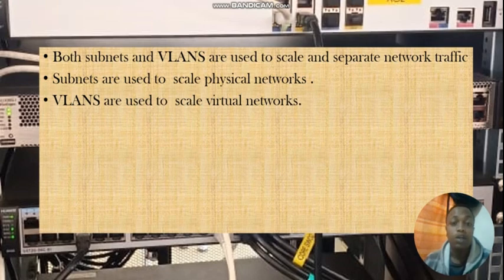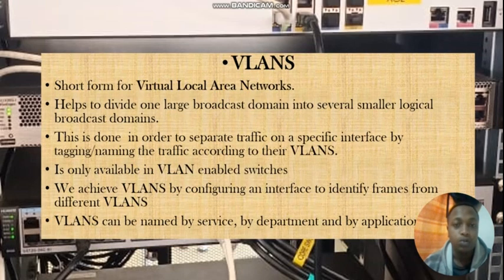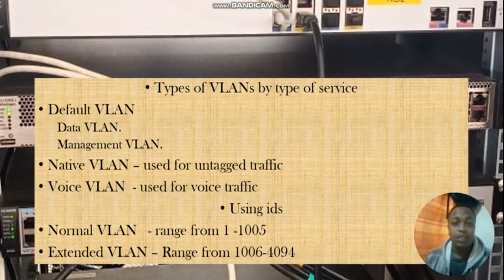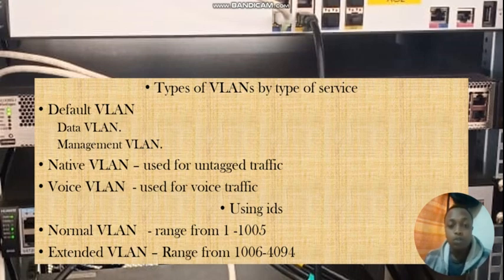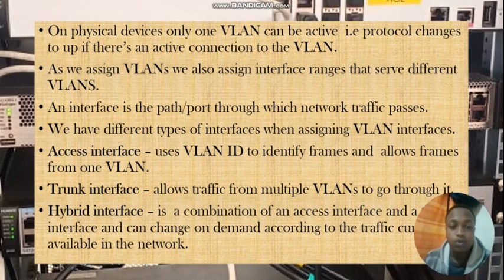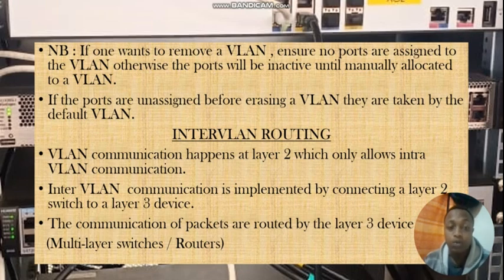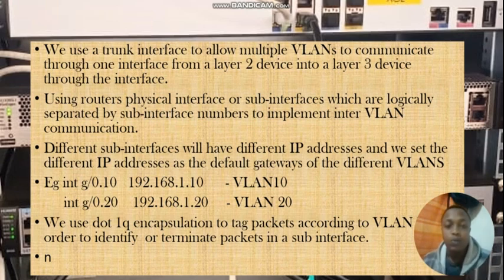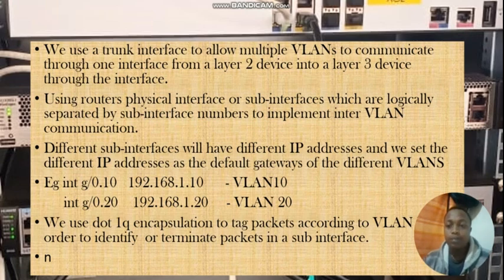SUBNETS Vs VLANS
In This video we look VLANs (Virtual Local Area Networks) and the difference they have compared to SUBNETS

For Network Deployment and Maintenance  projects

FREE IT